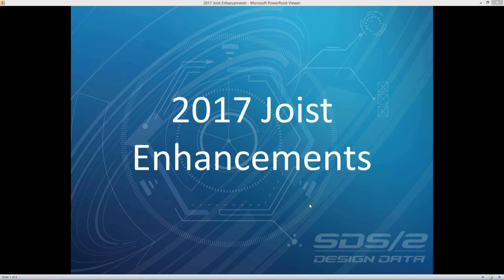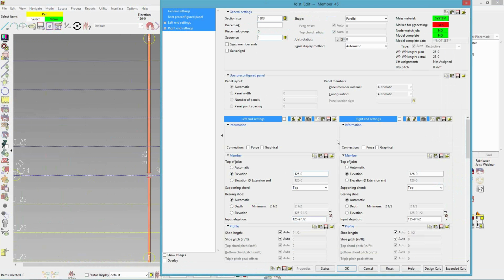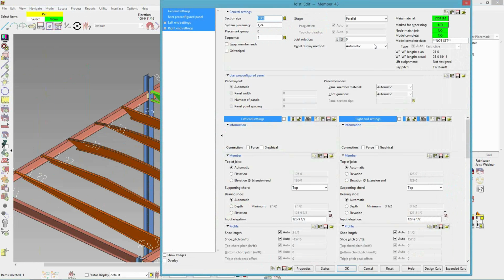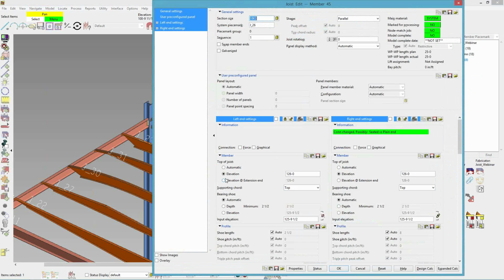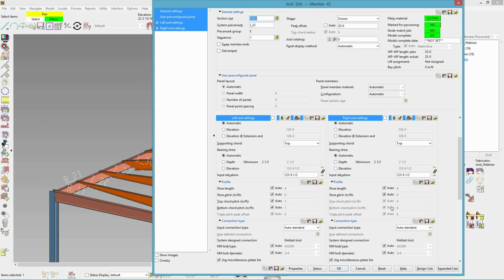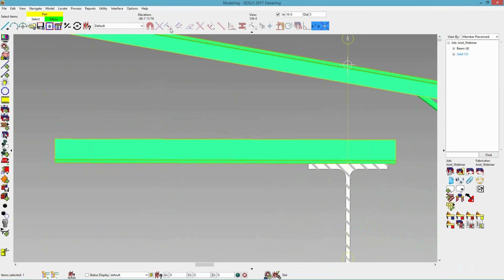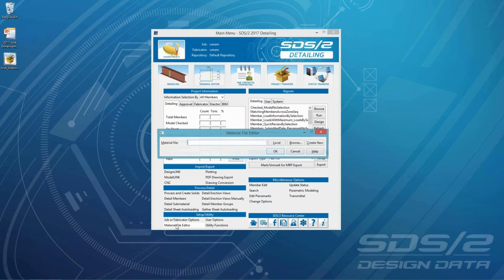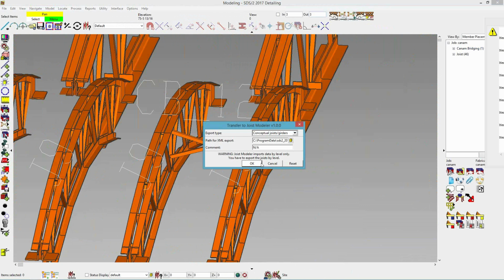New/2 2017: Joist Enhancements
In SDS/2 2017, BIM joists and system joists have been merged into a "hybrid" joist that makes use of the powerful, pre-existing node-matching, framing situation and connection design methods of system joists, while offering the 3D Solids generation for chord members, web members and joist shapes of BIM joists.

In this webinar, you will learn the improved setup for joists, including Auto Standard Connection setup, how to input the joists with different shapes, and different Panel Display Methods.